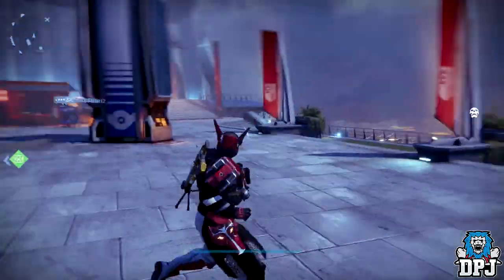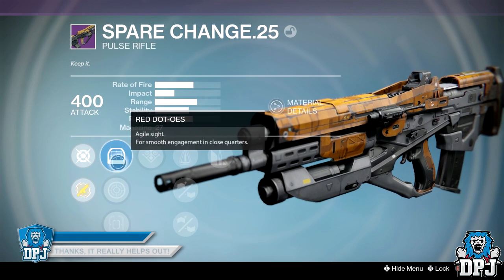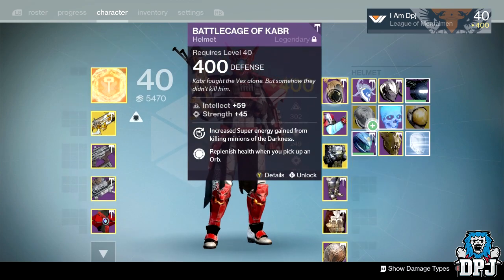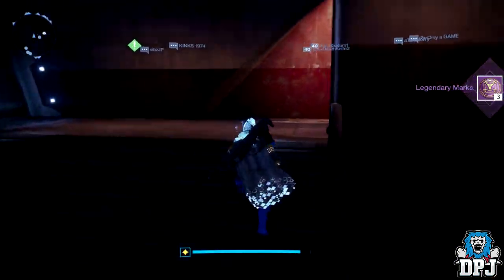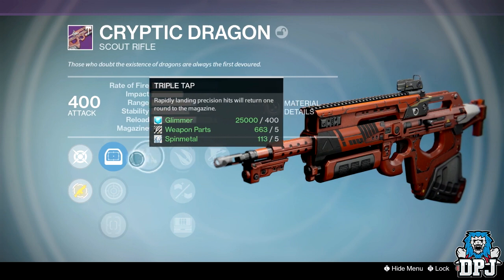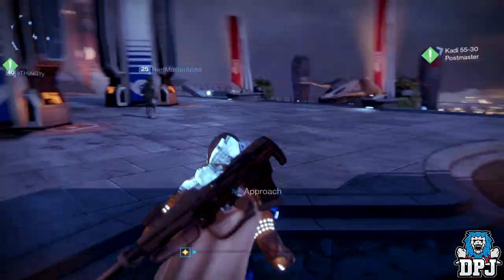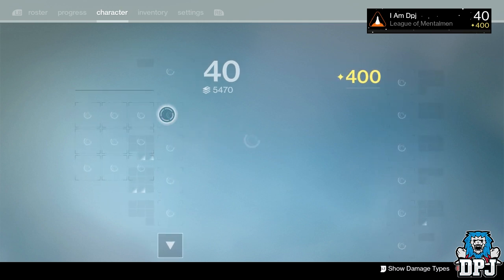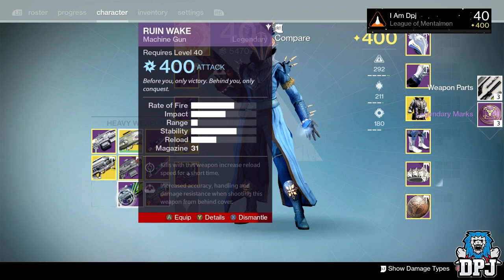Weekly Crucible Loot! opening 20+ Lord Shaxx / Quartermaster Packages - Destiny Age Of Triumph